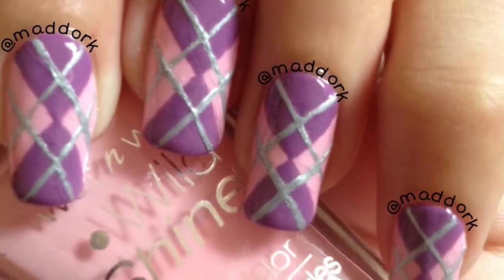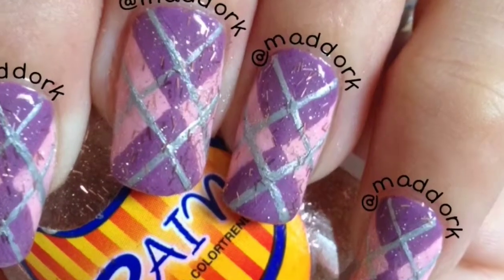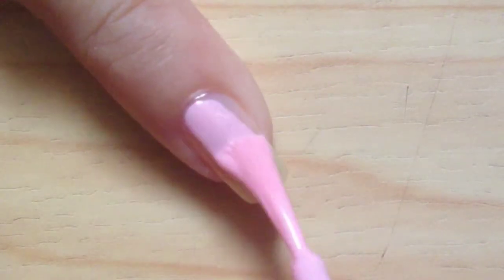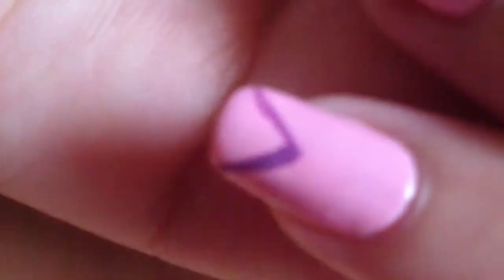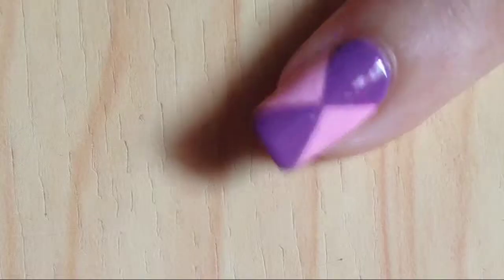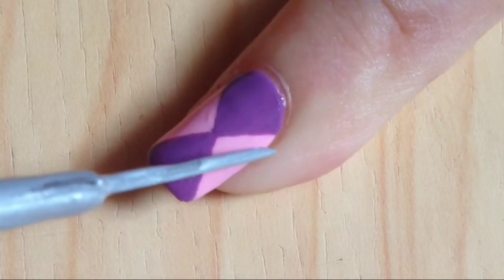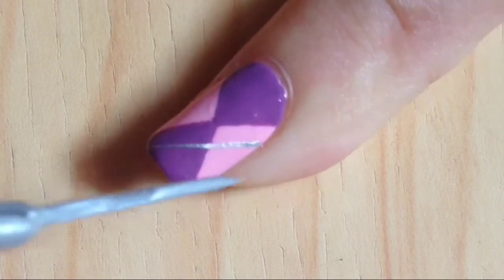Argyle Nailart Tutorial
hey artist by heart ☺️ it's been a long time since i've last uploaded a video but here's a new tutorial for you guys.. An easy nailart tutorial for artist by heart like me  i hope you enjoy the video.. Please don't forget to like, comment and subscribe.. God bless y'all!